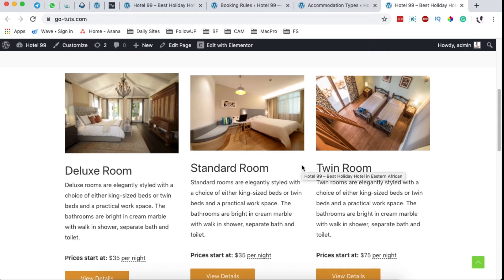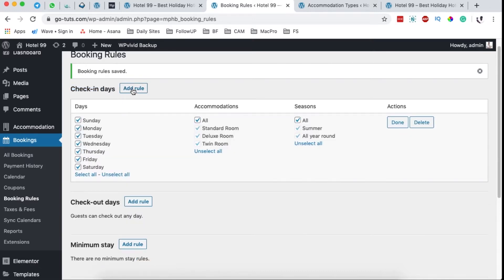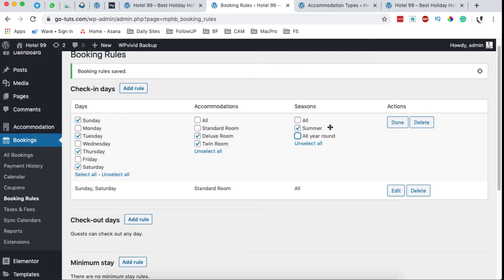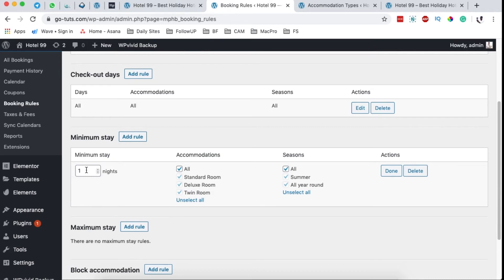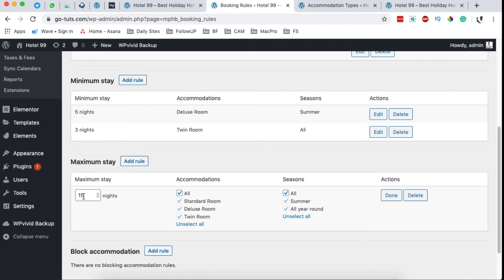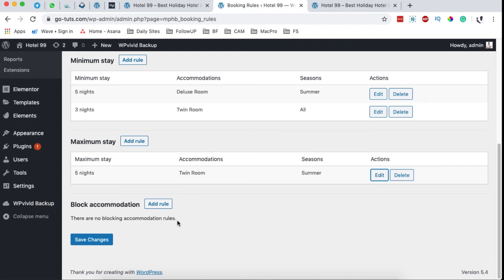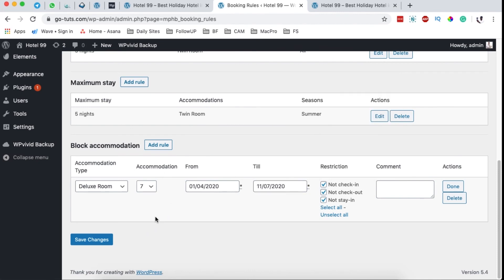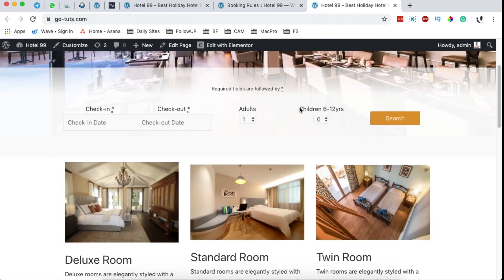How To Create Booking Rules in MotoPress Hotel Booking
In this video, I show you how to create booking rules in MotoPress hotel booking engine. Booking rules enable you to achieve alot for flexibility in managing your accommodations on your booking website.